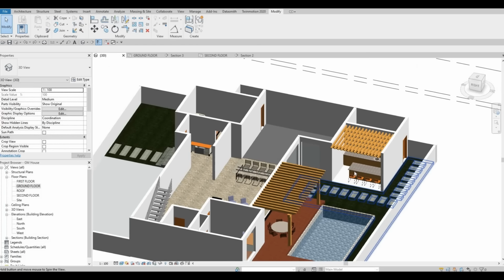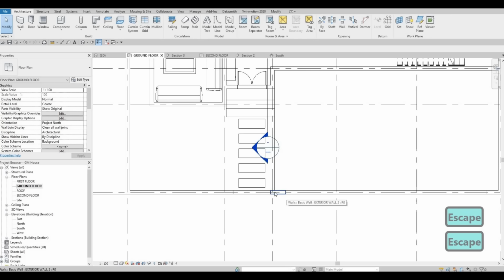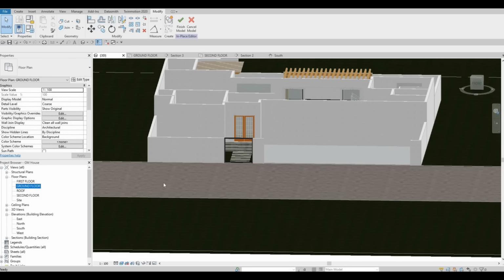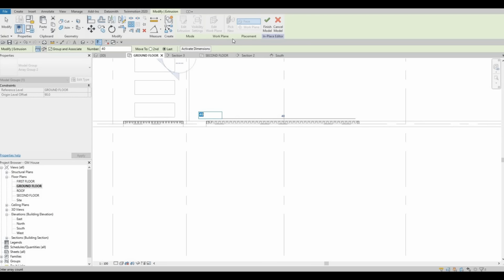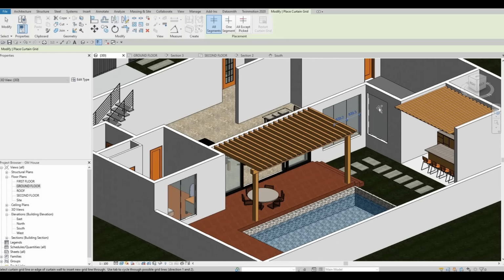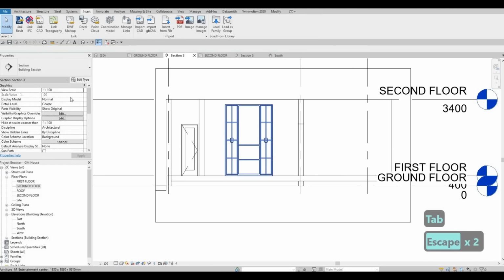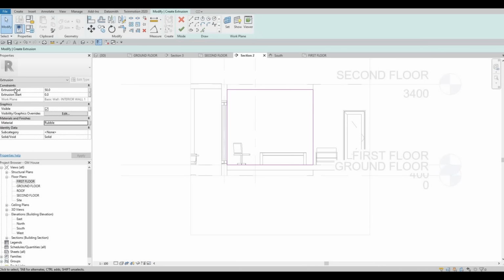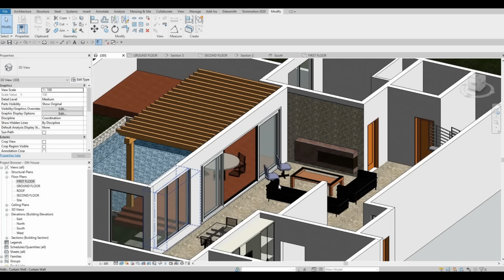BN House | Part 8 | Complete Step By Step Project | Revit and Twinmotion Tutorial